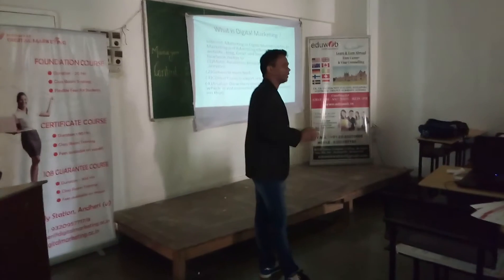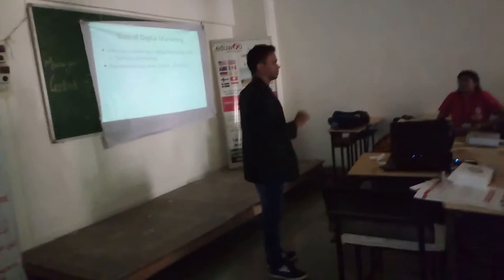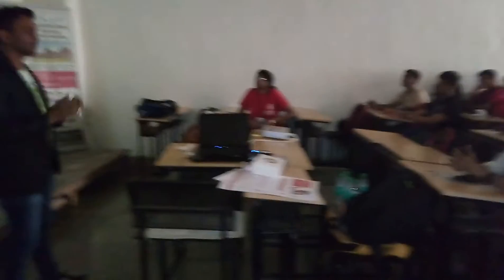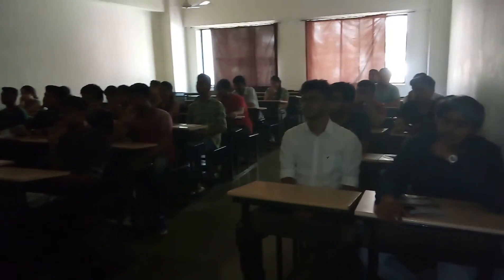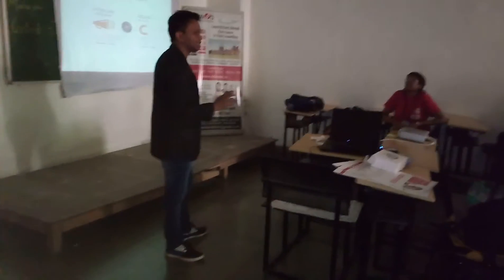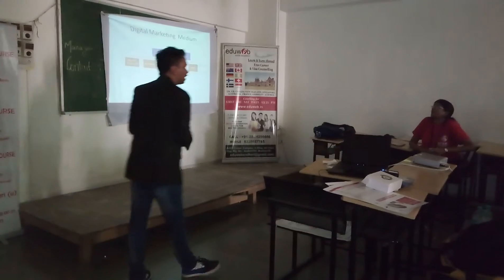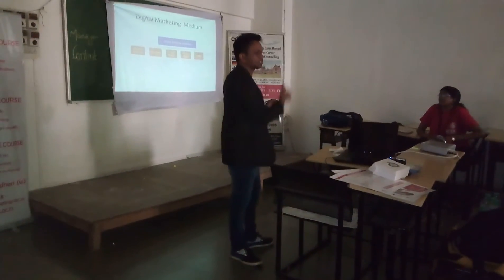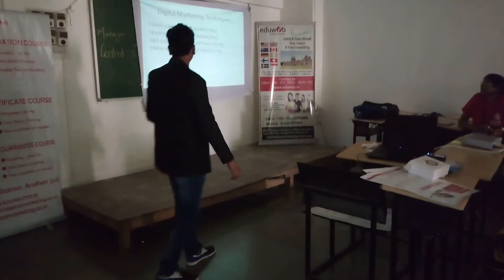Digital marketing lecture at atharva college of engineering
Digital marketing lecture at atharva college of engineering by om sir